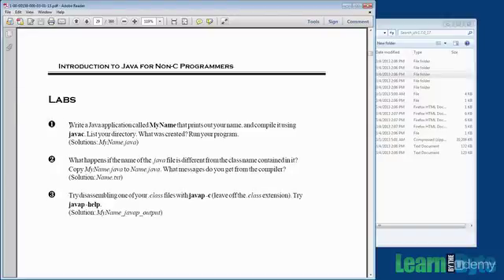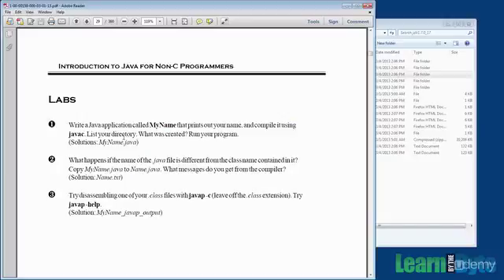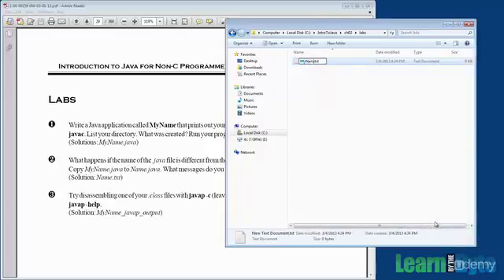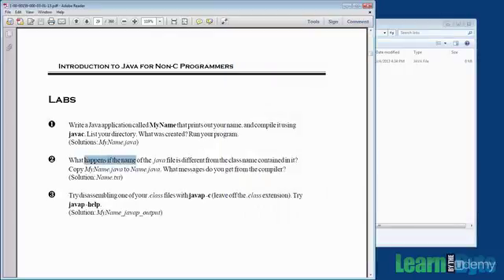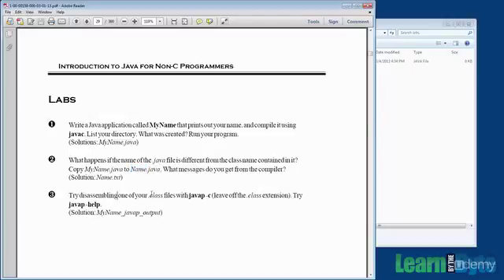Introduction to Java for Programmers : Labs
Introduction to Java for Programmers
With over 200 videos and 20 hours of content, this Java training course will teach you to program in Java 7 and Eclipse.